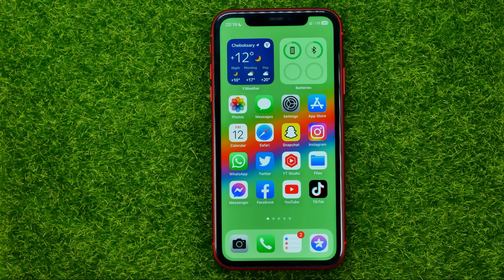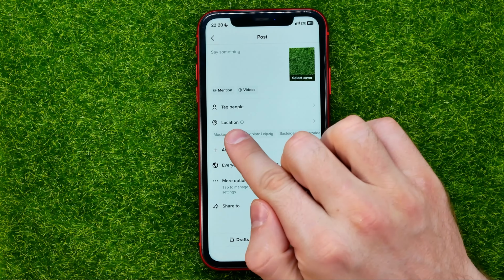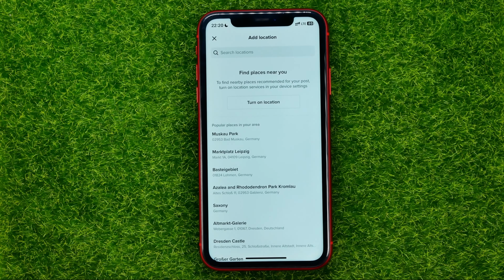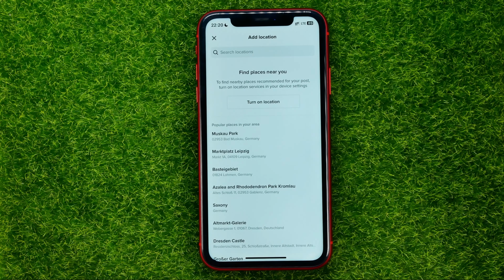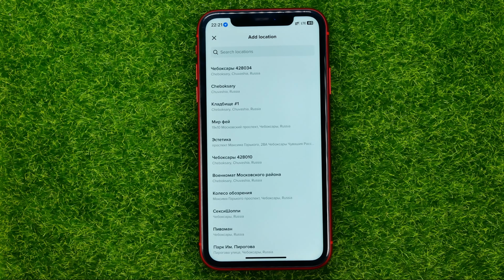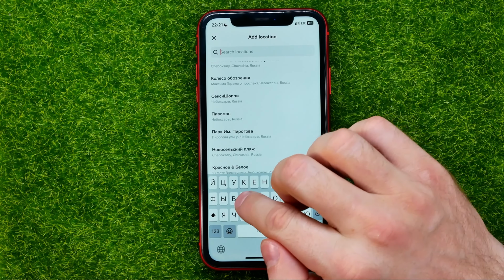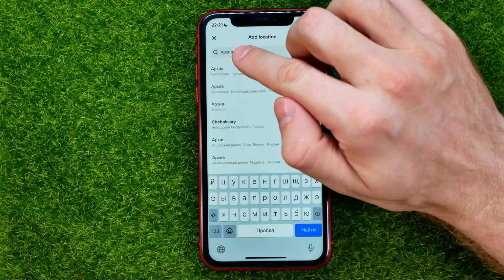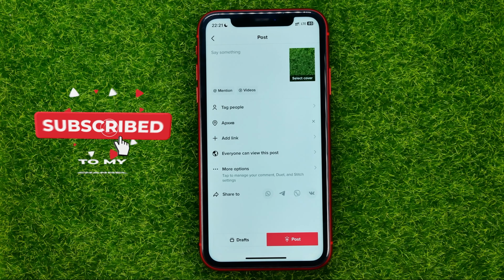How to Add Location to Tiktok Video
If you are looking for a video about how to add location to tiktok video, here it is!
In this video I will show you how to add location in tiktok video. Be sure to watch the video to the very end.
You will learn how to add location on tiktok video. That's easy and simple to do from your phone.

00:00 - Intro
00:25 - How to add location to tiktok video